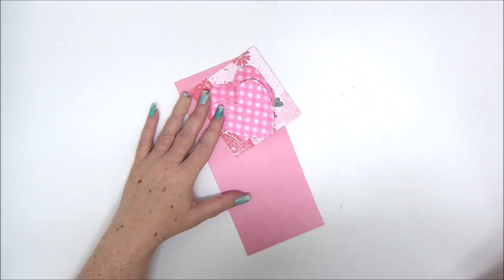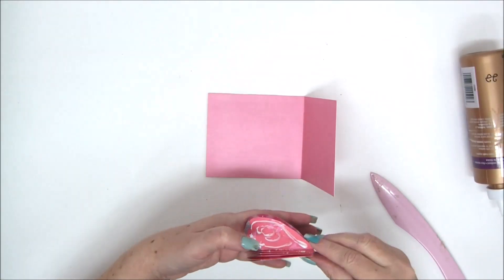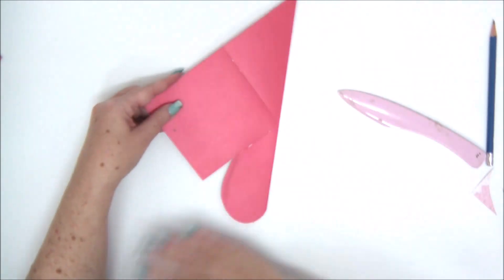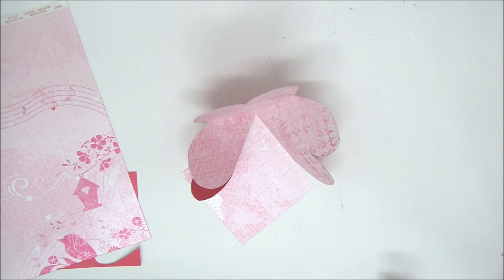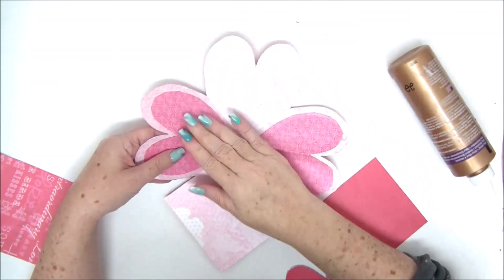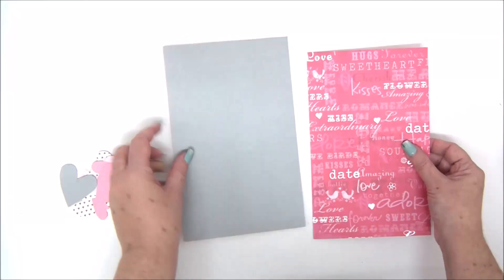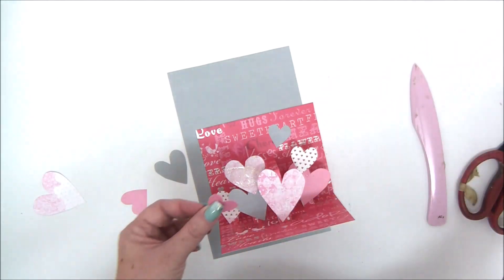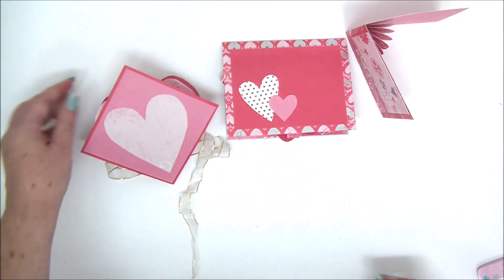3 Pop Up Valentine Cards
Make 3 easy and fast pop up valentine cards in minutes! Give these amazing Valentine cards to someone special!